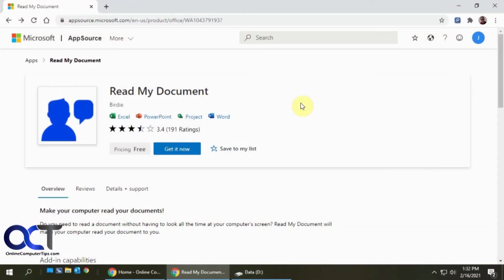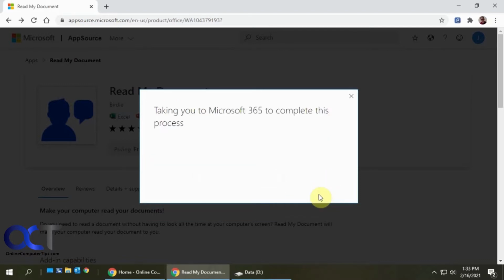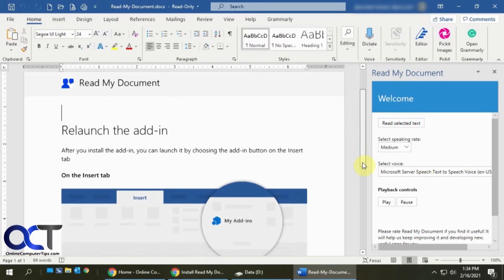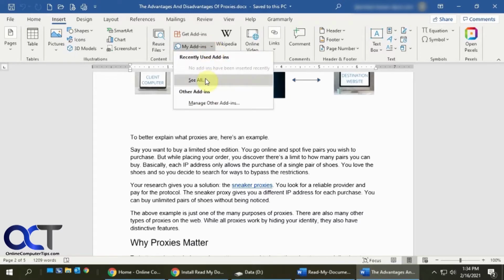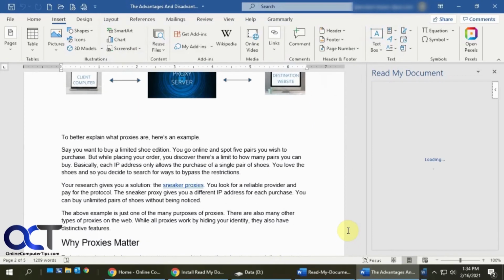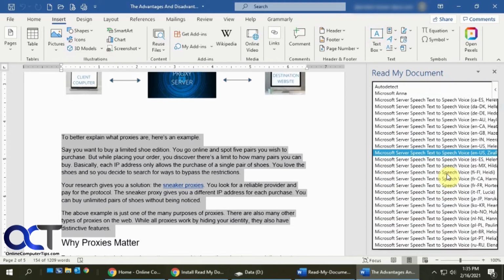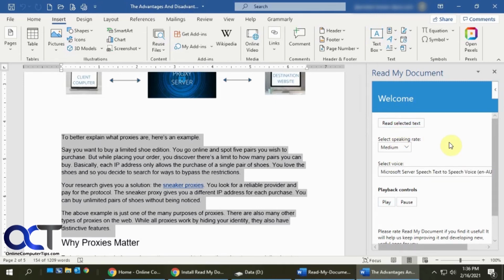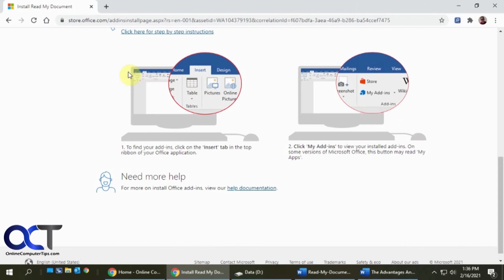How to Use "Read My Document" Add-In for Microsoft Office (Excel, Word, & PPT)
Need your documents read aloud? In this tutorial, we show you how to install and use the "Read My Document" add-in for Microsoft Office. This free tool works across Word, Excel, PowerPoint, and Project, allowing you to highlight any text and hear it played back with customizable voices and speeds. Perfect for proofreading or multitasking!

0:00 Intro: Adding Text-to-Speech to Microsoft Office
0:25 How to find and install the add-in from Microsoft AppSource
0:45 Opening the add-in within Microsoft Word
1:15 Finding your installed add-ins in the Insert tab
2:05 Using the "Read My Document" interface
2:20 Adjusting speaking rate (Slow to Extra Fast)
2:40 Choosing different voices and languages
3:15 Playing, pausing, and restarting your playback
3:45 Summary and installation link

Steps to install and use the Read My Document add-in:

1 - Visit the Microsoft AppSource website and search for "Read My Document."
3 - Open Word, Excel, or PowerPoint and go to the Insert tab.
4 - Click on "My Add-ins" and select "Read My Document" from your list.
5 - Highlight the section of text you want to hear.
6 - In the add-in pane on the right, choose your preferred voice and speaking speed.
7 - Click "Read Selected Text" to begin playback. You can pause or stop the audio at any time.